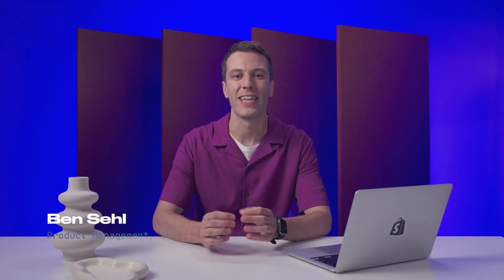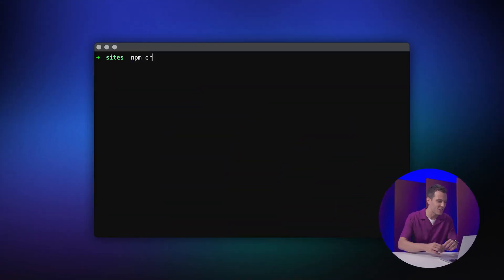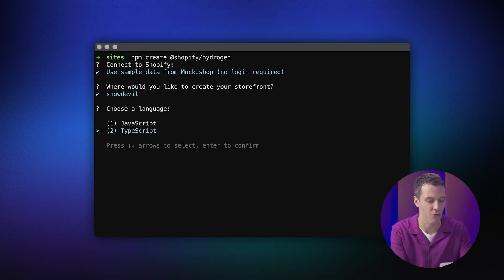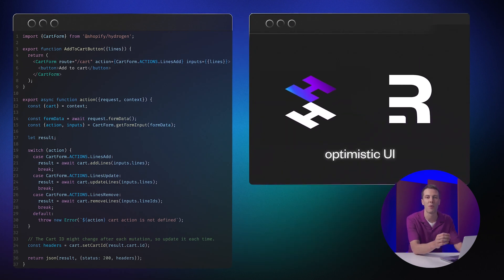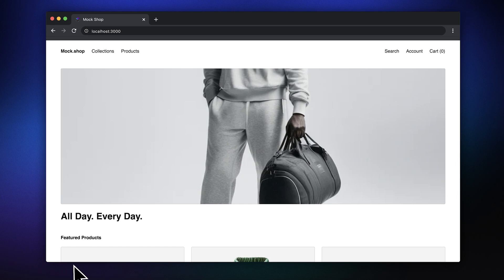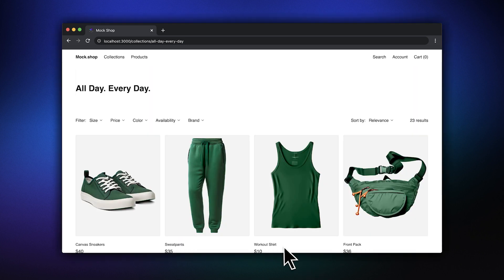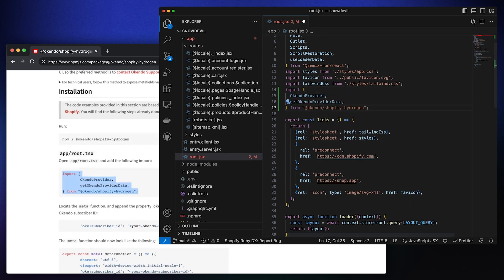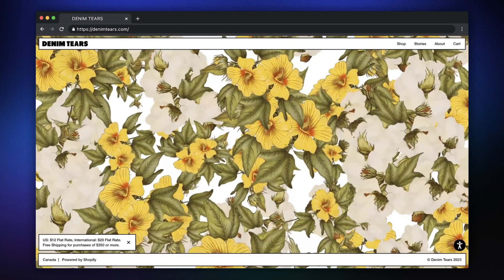Build fast and performant stores in less time with Hydrogen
Hydrogen is the headless commerce toolkit to accelerate Shopify storefront development. Start your headless store development on Hydrogen today